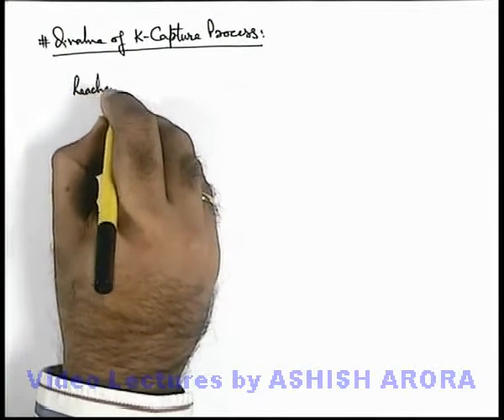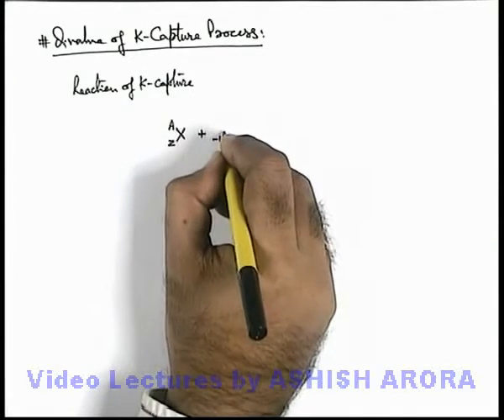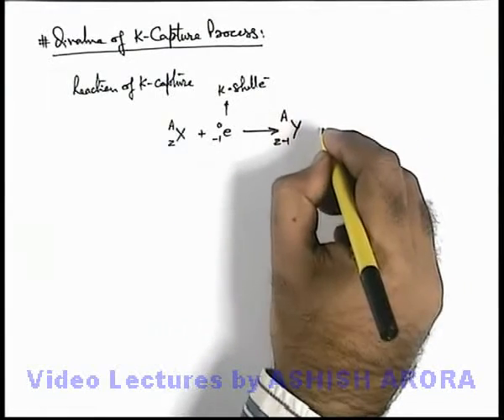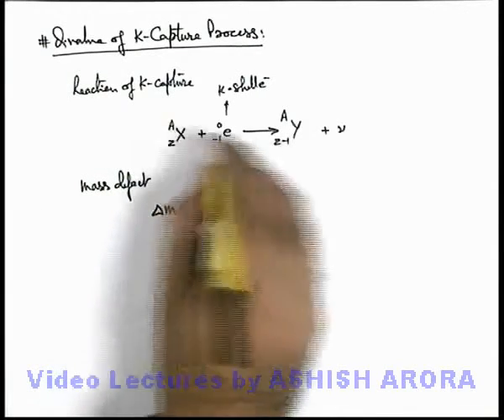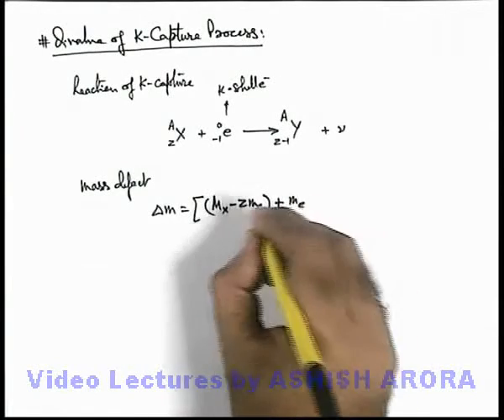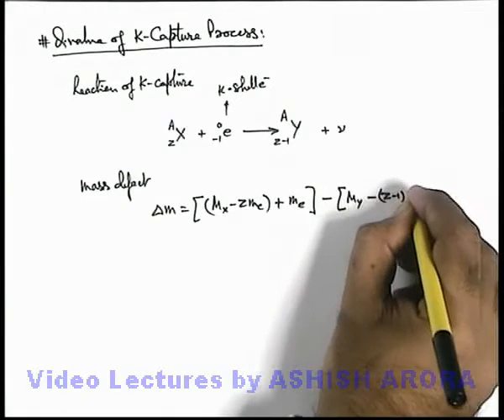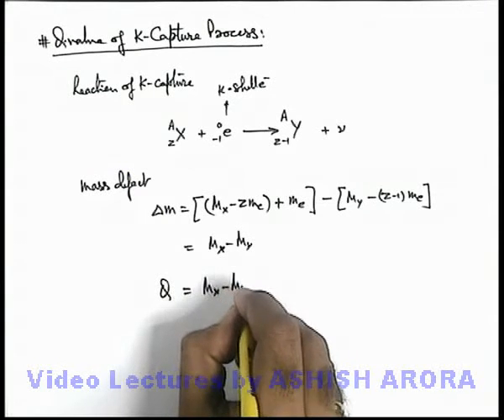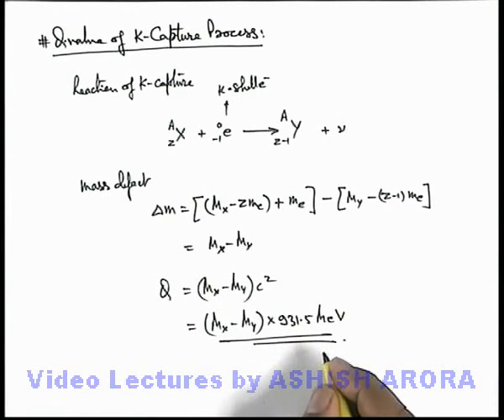Class 12 Physics | Nuclear Reactions | #17 Q-Value of K-Capture Process | For JEE & NEET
PG Concept Video | Nuclear Physics | Q-Value of K-Capture Process by Ashish Arora